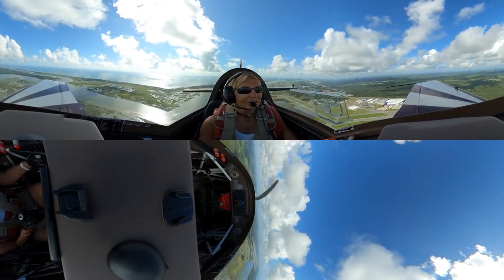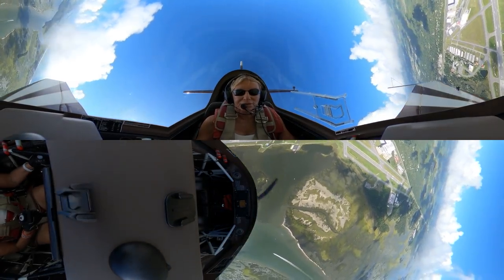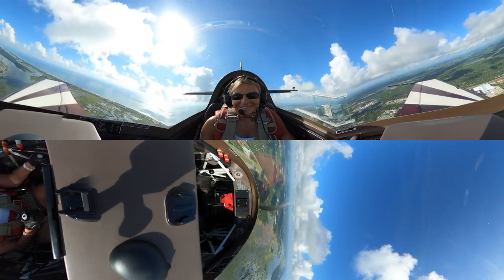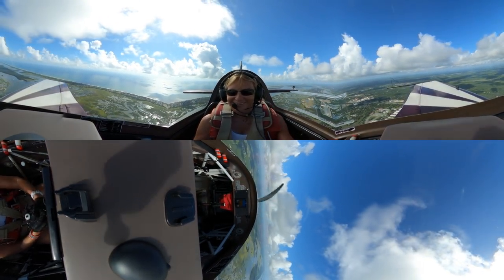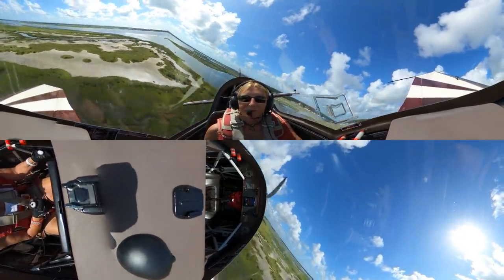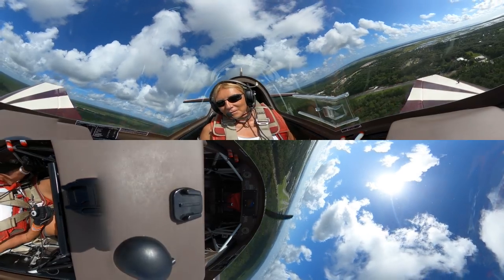Patty Wagstaff Extra 300 Virtual Airshow in VR/360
EAA AirVenture in Oshkosh may be canceled but you can still ride along with airshow legend Patty Wagstaff in her Extra 300. Look around and experience first hand aerobatics along the runway in St. Augustine. Learn more about Patty's online aerobatic courses

00:02 Engine Start
01:01 Takeoff
01:57 Inverted Flight Check
02:35 Basic Loop
02:54 Basic Aileron Roll
02:59 Vertical flight
03:30 Spin
04:05 Immelmann
04:18 Split S
04:30 Half Cuban 8
04:50 Half Reverse Cuban 8
05:15 High-G turns
05:25 Snap Roll
06:03 3/4 Snap Roll
06:30 Low Pass
06:49 Half Roll to Inverted
07:45 Inverted Low Pass
08:00 Inverted (Outside) Turns
08:26 Humpty Bump
08:50 Vertical Linked Rolls
09:00 Hammerhead
09:38 Low Level Turns
09:52 Cuban 8
10:38 Slow Roll
11:18 Downwind for landing
11:30 Over fly Patty Wagstaff Aviation Safety & Extra Dealer
12:10 Base to final turn
12:36 Short Final
12:40 Taxi back

to schedule a lesson.